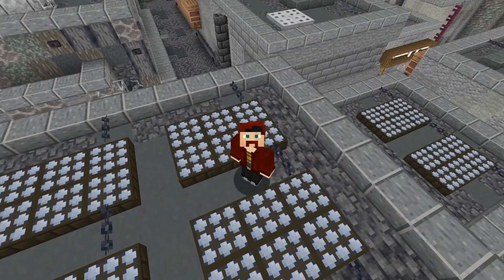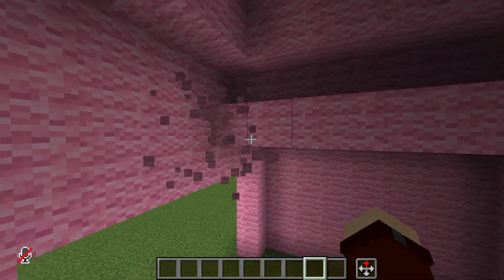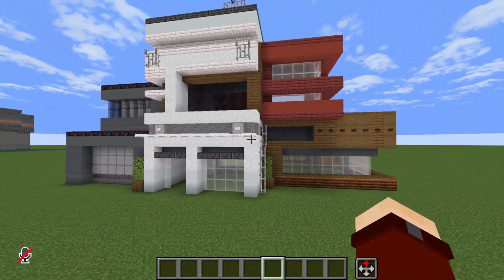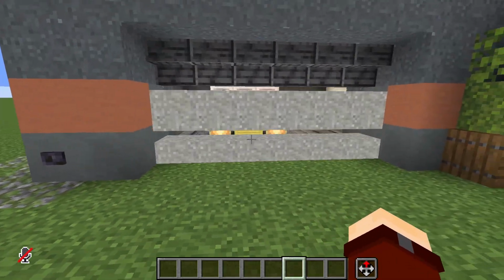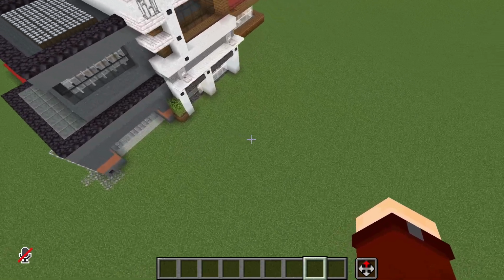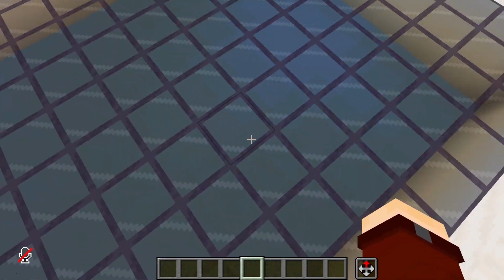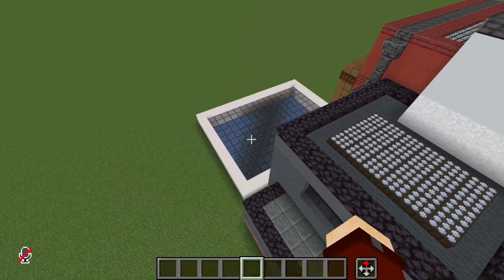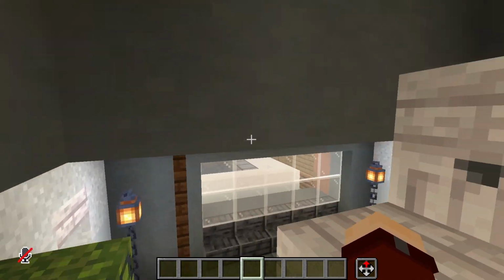The NEWEST Way To Build In Minecraft!!!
In Todays video I build a modern house, the twist is that i have to incorporate Minecraft's newest trend buildstone, I am not great at Redstone, so this will be fun!!

Hey, Check Out This Video!!